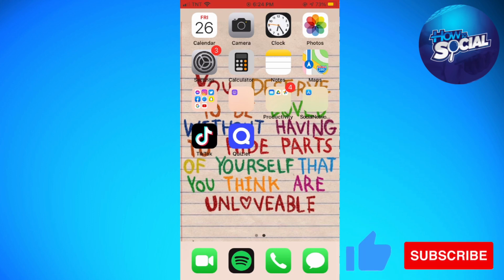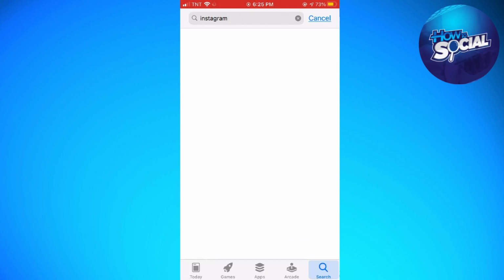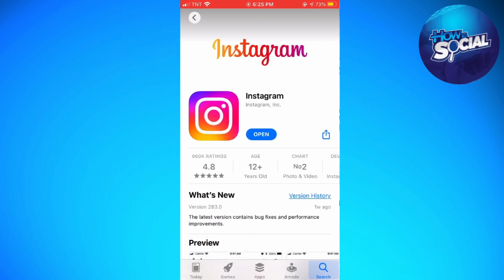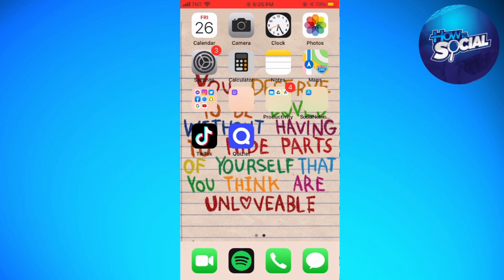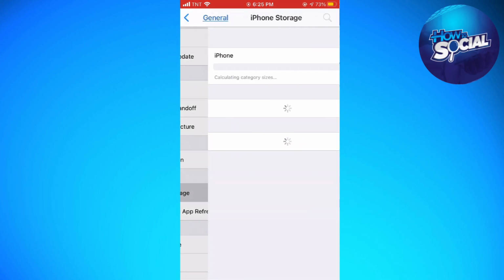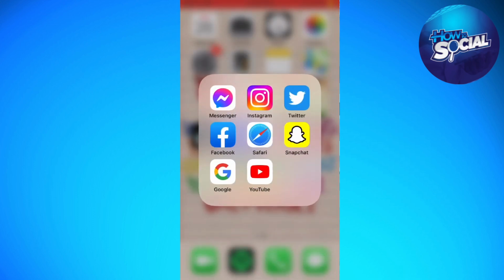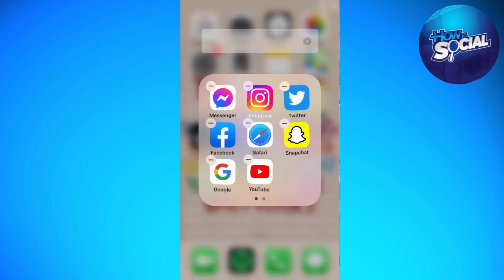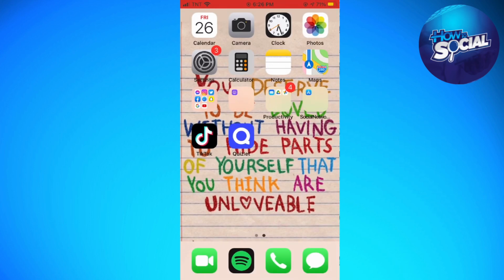How To Fix “This Page Isn’t Available Right Now” on Instagram (2023 Guide)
Learn How To Fix “This Page Isn’t Available Right Now” on Instagram (2023 Guide).In this guide, you will learn how to troubleshoot and fix the "This Page Isn't Available Right Now" error on Instagram. This error typically occurs when you encounter issues accessing a specific user's profile or content on Instagram. Follow these steps to resolve the "This Page Isn't Available Right Now" error:

Refresh the page: Start by refreshing the page in your Instagram app or web browser. Sometimes, the error message may appear due to a temporary glitch or network issue. Tap the refresh button or use the refresh option in your browser to reload the page.

Check your internet connection: Ensure that you have a stable and reliable internet connection. Switch to a different Wi-Fi network or mobile data if available. You can also try connecting to a different network to rule out any network-related issues.

Log out and log back in: If refreshing the page didn't resolve the issue, try logging out of your Instagram account and then logging back in. This can help refresh your account information and resolve any temporary issues associated with your profile.

Clear cache and data (for mobile app): If you're using the Instagram mobile app, you can try clearing the app's cache and data. Go to your device's settings, locate the app settings, and find the Instagram app. From there, choose the option to clear cache and data. Keep in mind that this will log you out of the app, so you'll need to log back in afterward.

Update the Instagram app: Ensure that you have the latest version of the Instagram app installed on your device. Outdated app versions can sometimes cause compatibility issues and errors. Visit your device's app store (Google Play Store for Android or App Store for iOS) and check for any available updates for the Instagram app. Install any updates and relaunch the app.

Report the issue to Instagram: If the error persists despite trying the above steps, you can report the issue to Instagram. Open the Instagram Help Center or go to the official Instagram support page. Look for the option to report a problem or contact support. Provide detailed information about the error you're encountering and follow any instructions given by Instagram support.

By following these steps, you can troubleshoot and resolve the "This Page Isn't Available Right Now" error on Instagram. Remember that this error may sometimes be caused by temporary issues on Instagram's end, so if none of the troubleshooting steps work, it's advisable to wait and try again later.